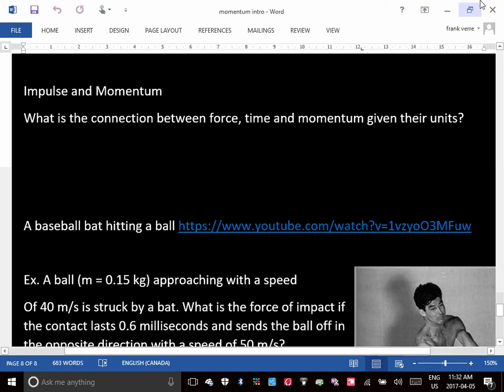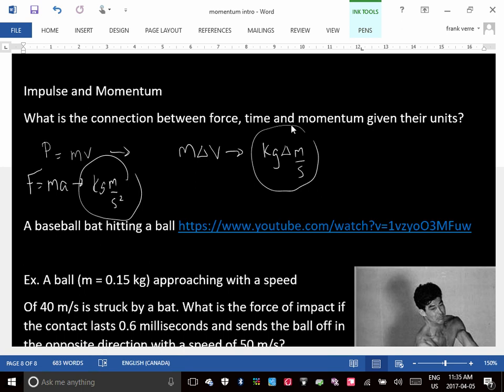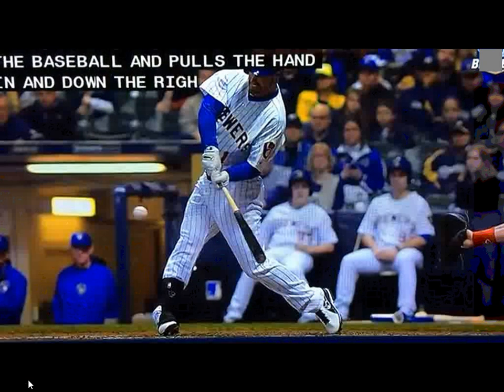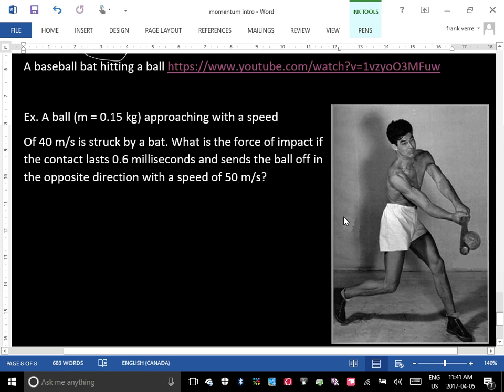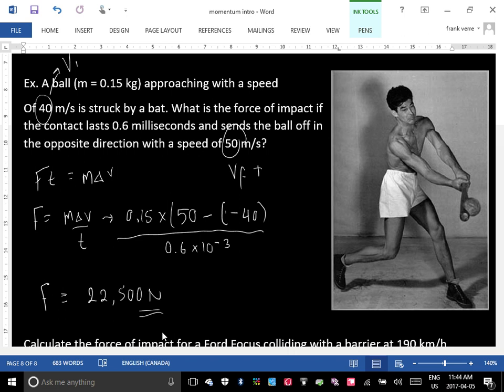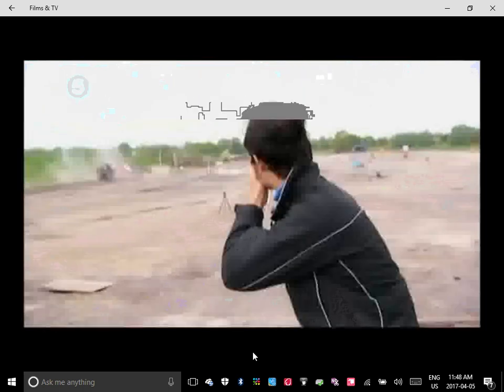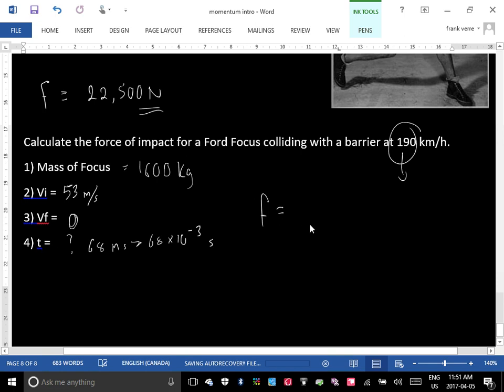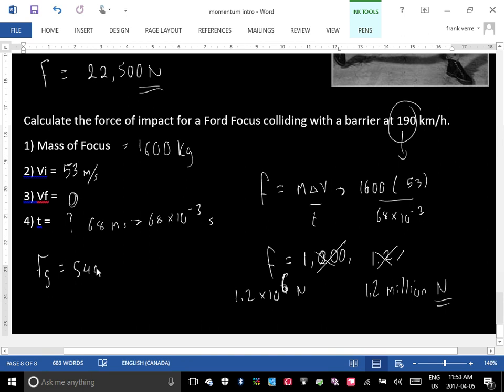impulse and momentum